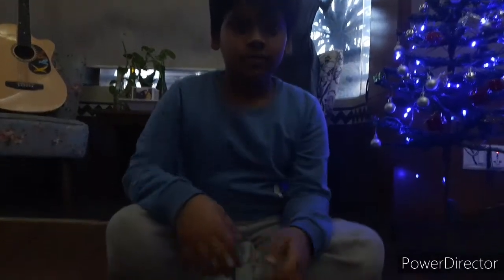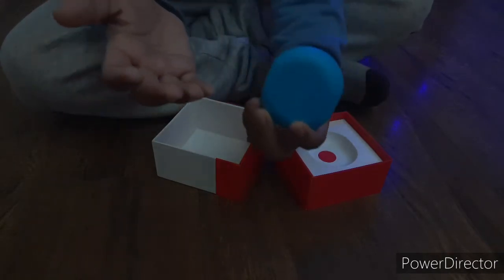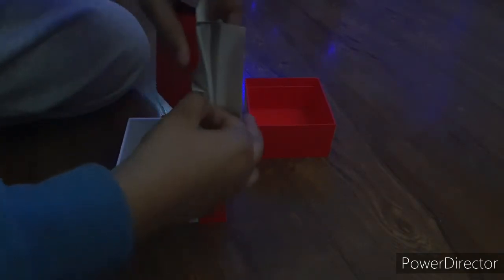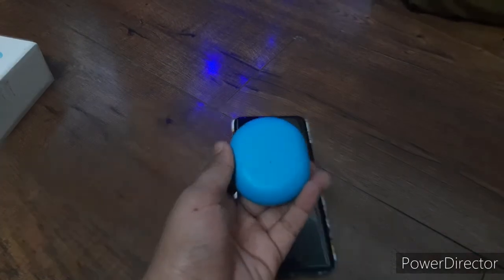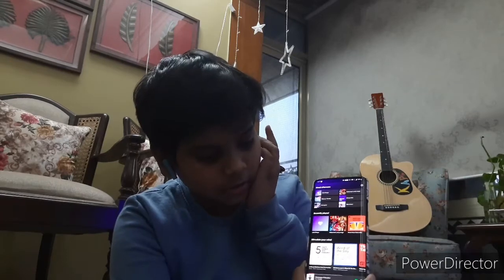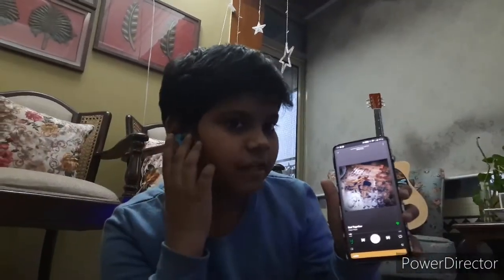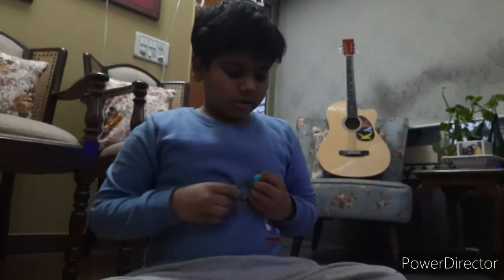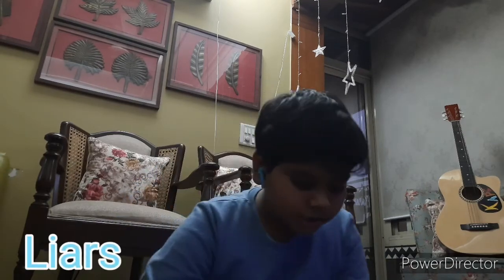OnePlus Buds TWS Unboxing and Review | Should you buy?